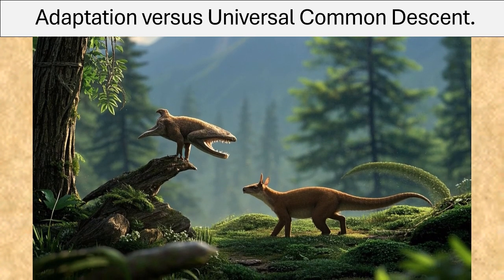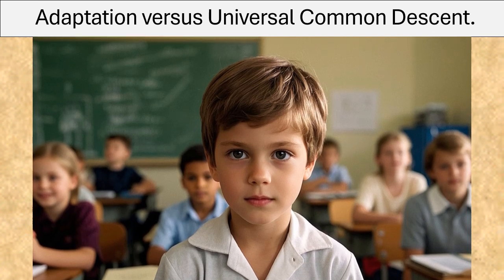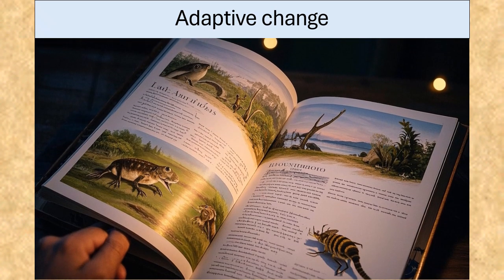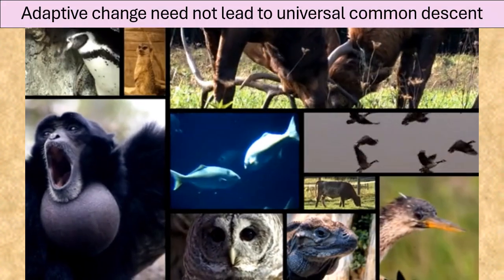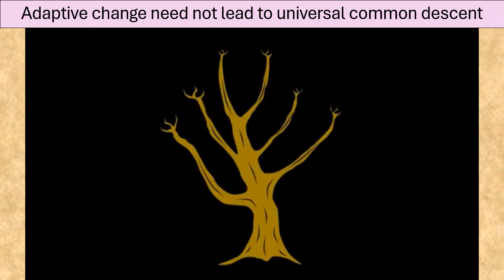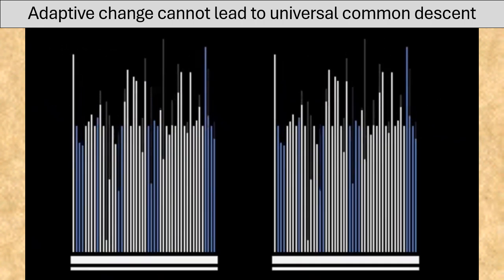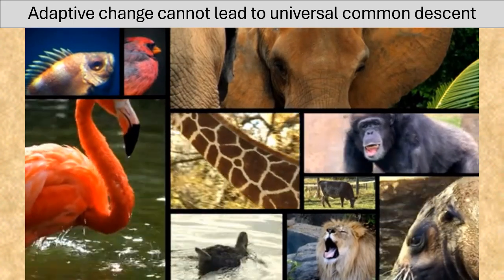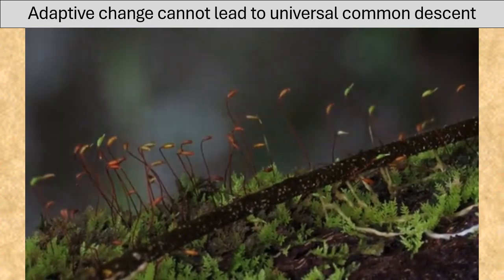The SHOCKING Truth About Adaptation vs Common Descent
Explore the fascinating debate between adaptation, evolution, natural selection, and universal common descent—uncovering how life changes and whether all species share a single origin.

The New Answers Book: Over 25 Questions on Creation / Evolution and the Bible

Answers for Kids Box Set (Answers Books for Kids)

4 Volume Answers Book Box Set

The Ultimate Answers Pack Paperback

Earth's Mysterious Magnetism: and that of other celestial orbs

The Carlton Mystery: The mystery of the old clock

00:00 Introduction
00:46 Adaptive change
02:02 Universal Common Descent
03:35 The great bait and switch
04:10 Convinces people of universal common descent
06:13 Adaptive change need not lead to universal common descent
07:06 Adaptive change cannot lead to universal common descent
08:34 Conclusion